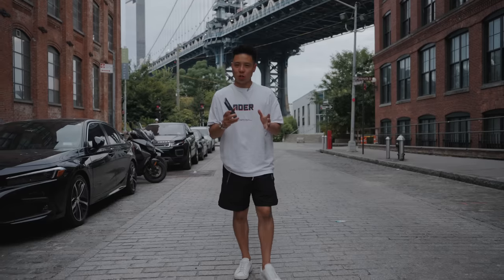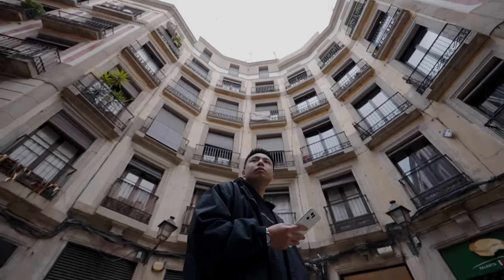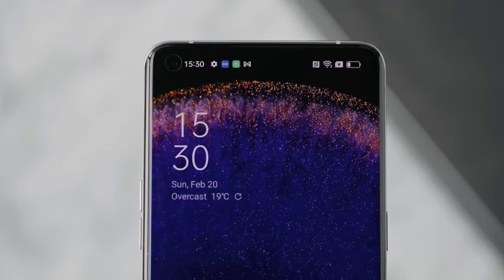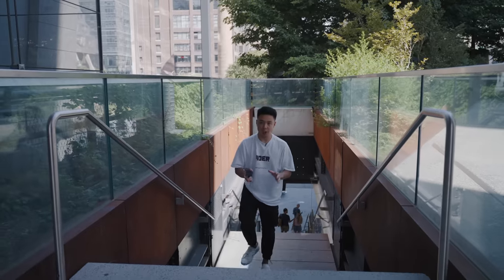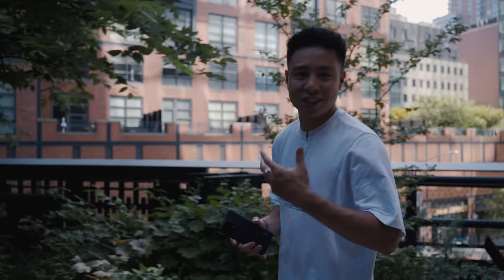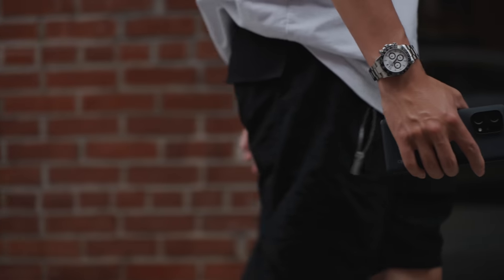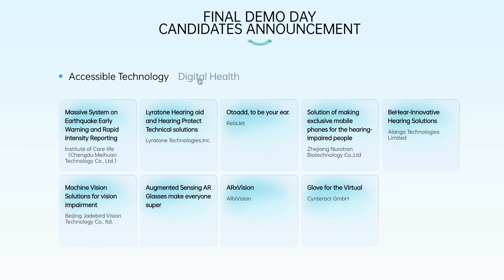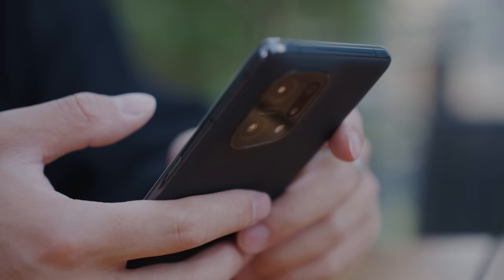A Week in New York City // OPPO Inspiration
Get to know more about the OPPO Research Institute Innovation Accelerator